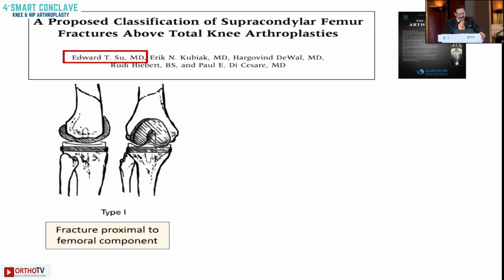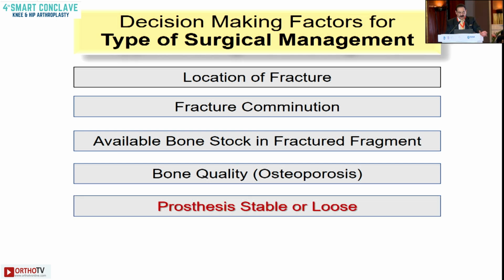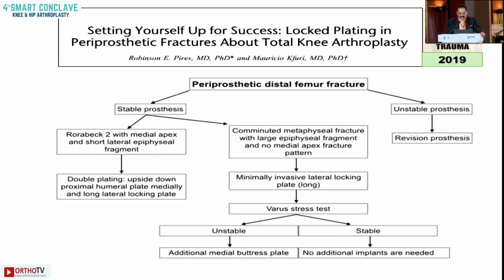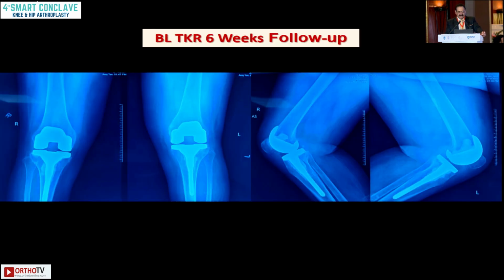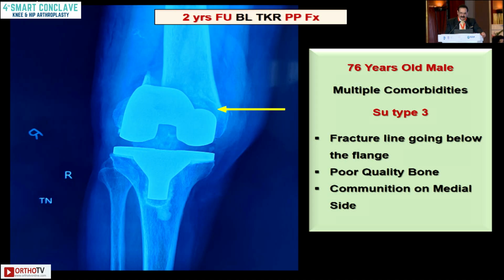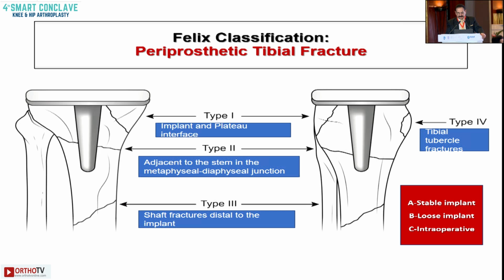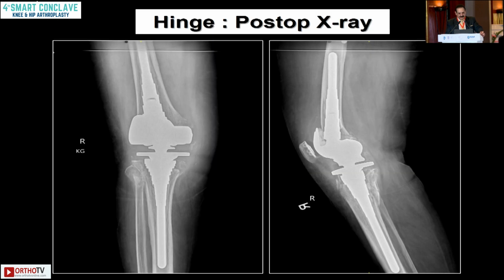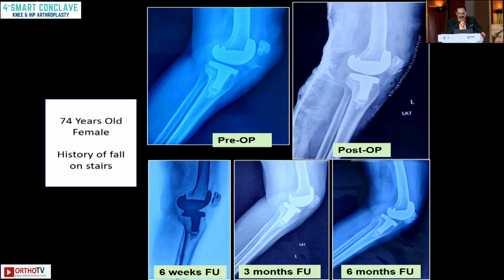Smart Conclave 2024 : Periprosthetic Fracture Around Knee - Dr. Anil Arora